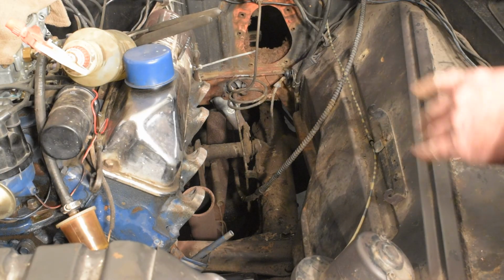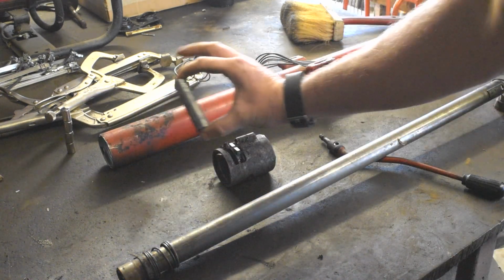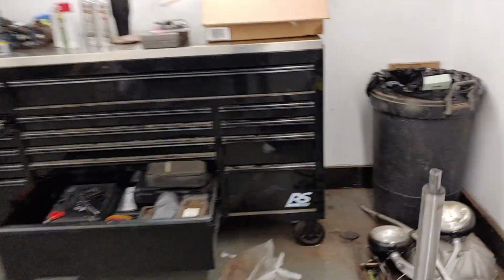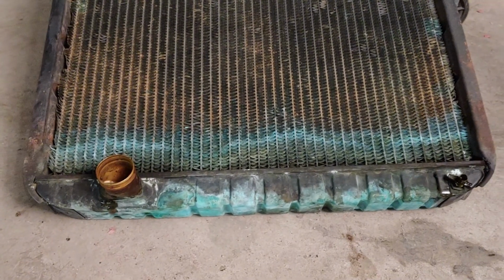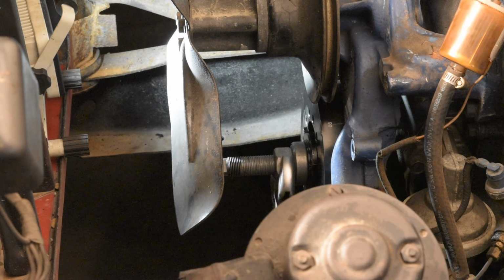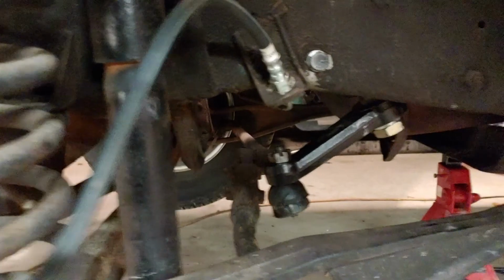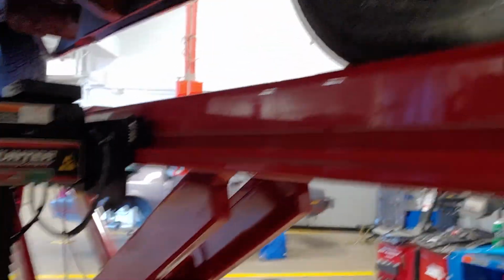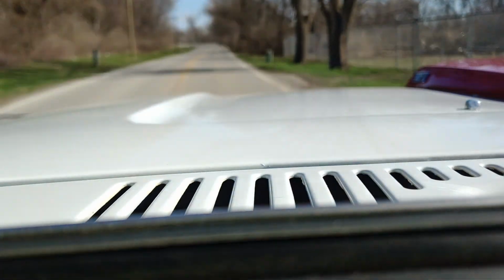*Part 2* 1966 Ford F100 Power Steering conversion & more!!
Finally, the long awaited finale!  In this episode, I will be finishing the 1966 Ford F100 power steering conversion.